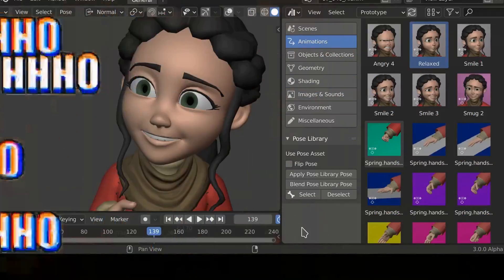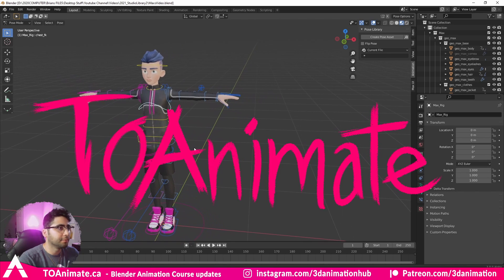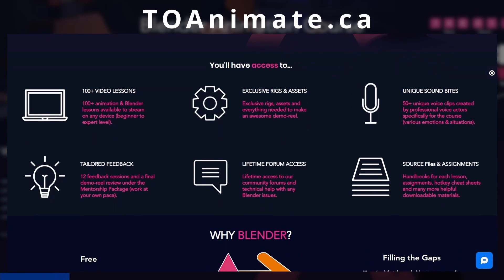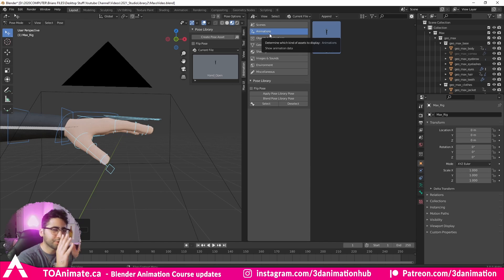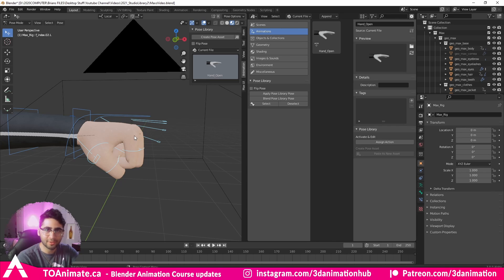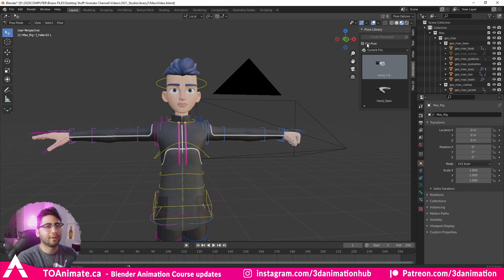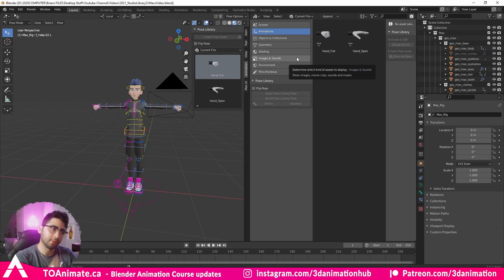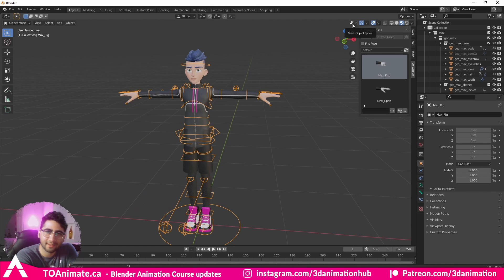This is what Blender needed! - How to use Pose Library 2.0 | Blender 3.0 Alpha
Description: In this video we talk about the importance of the new Blender Pose Library and how to use it effectively!

~ Happy Animating

0:00 - What does a Blender Pose Library mean
1:18 - Blender 3.0 animation tab
2:14 - Saving your first pose
2:52 - TOAnimate
3:28 - how to change the thumbnail of the pose
5:39 - Reselecting controllers from the Pose Library
5:40 - Applying the poses
6:20 - Blending poses
7:15 - Only make poses for ONE side
8:35 - How to re-use your poses on other projects